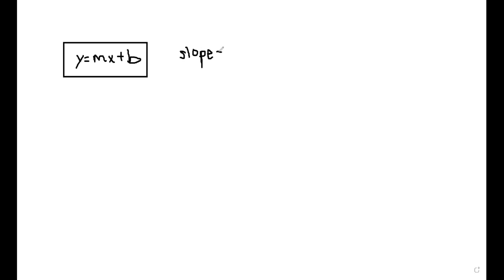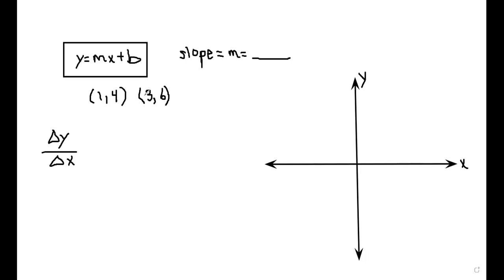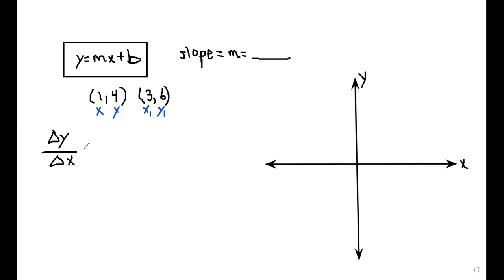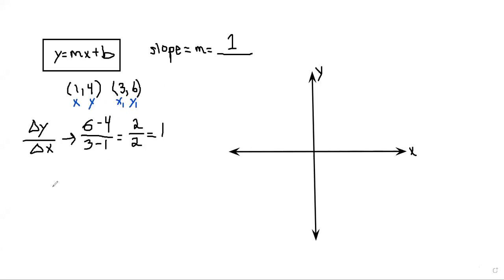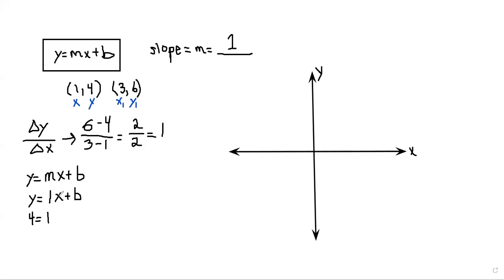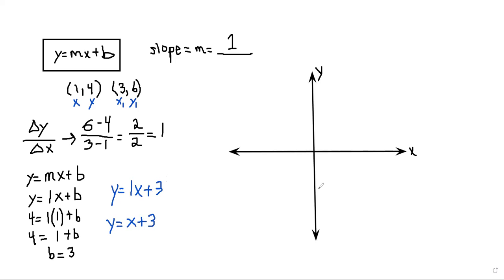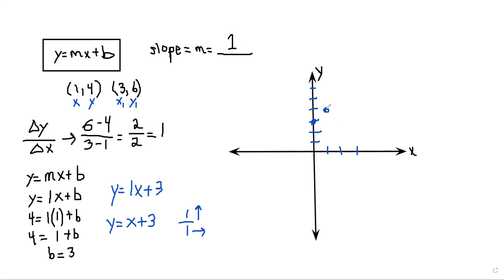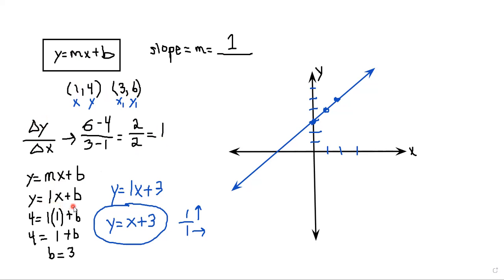Slope Intercept y = mx + b using two points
We'll show you an EZ way to find the slope-intercept equation of a line using just two points!  As an added bonus -- we'll graph the line the EZ way!